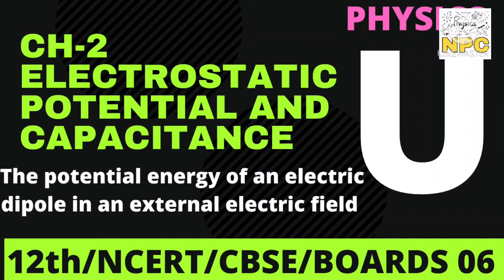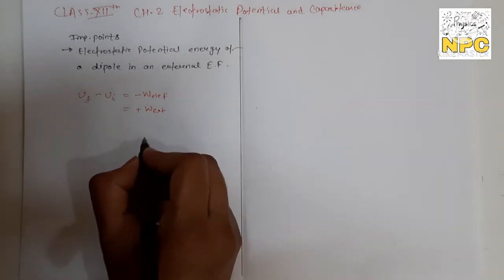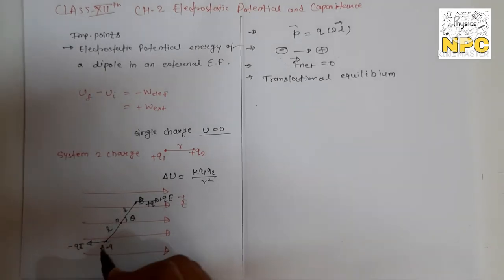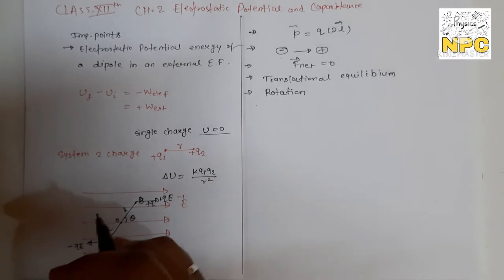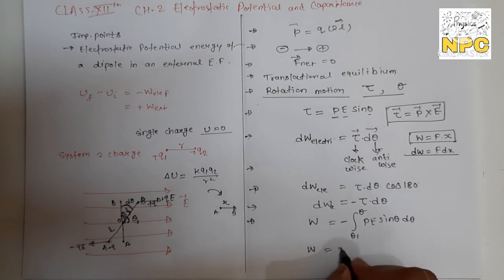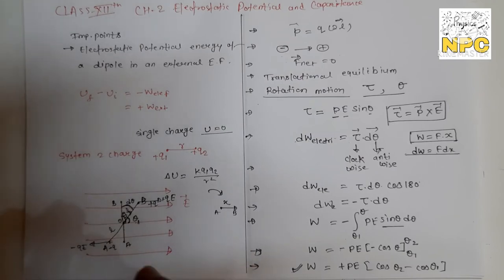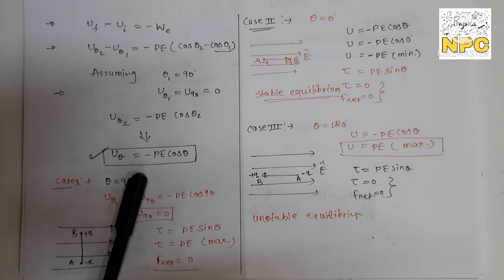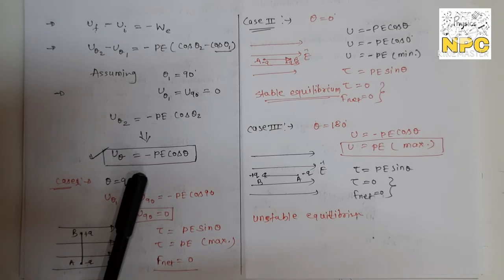06. POTENTIAL ENERGY OF DIPOLE IN AN EX E.F.|| CH-2 || CLASS-12TH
Published on 16th April 2021

Today I'll explain the topic electrostatic potential energy of a dipole in an external electric field.which is very important so keep starting that things of ch-2 electrostatic potential and capacitance. In previous video I have explained
Electrostatic potential
Potential due to a dipole
Potential due to system of charges
Equipotential surface
Relation between E and V
Electrostatic potential energy

Coloumb law
Numerical problems on coulomb's law
Electric field

JUST TYPE
u will get all videos of class 12th physics as well as 10 th physics .